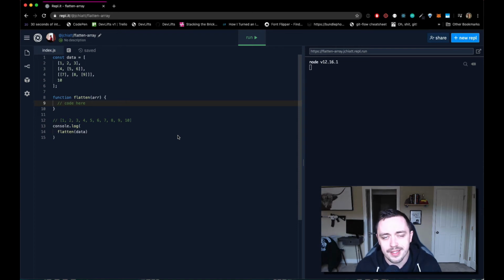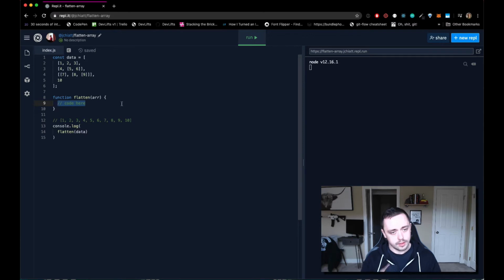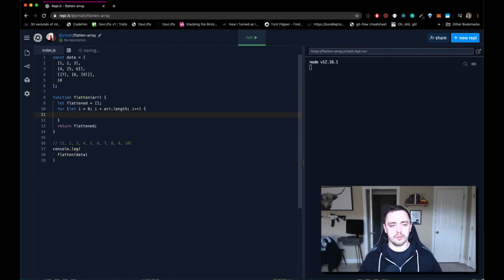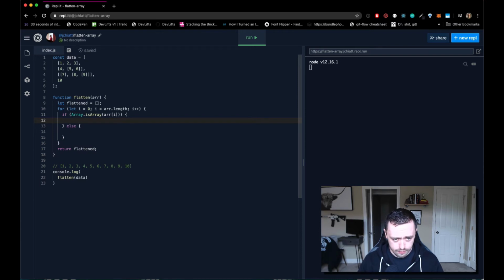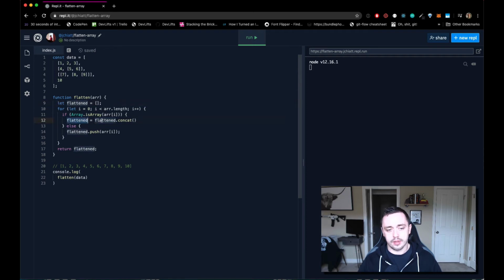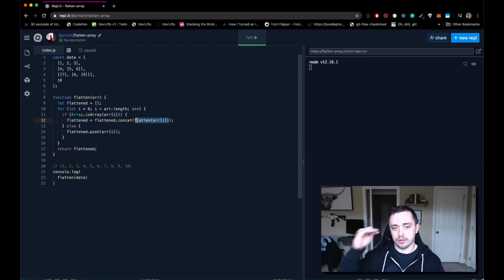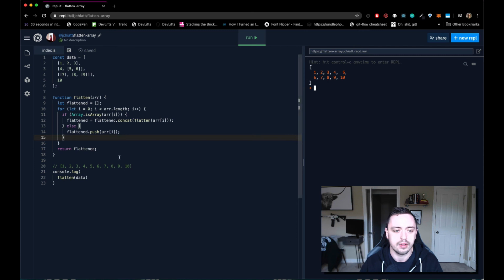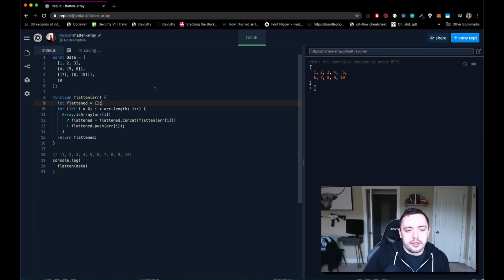Flatten Nested Arrays with Recursion in JavaScript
This is one of those questions you might see in an interview that actually has some real-world use. While you may end up just using a library to flatten an array out in the wild, it never hurts to know how to write your own!